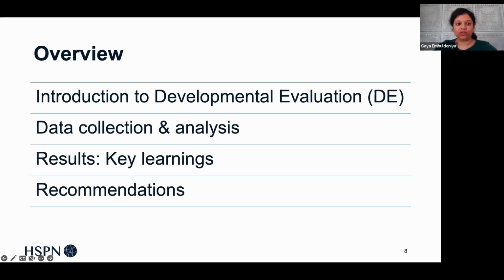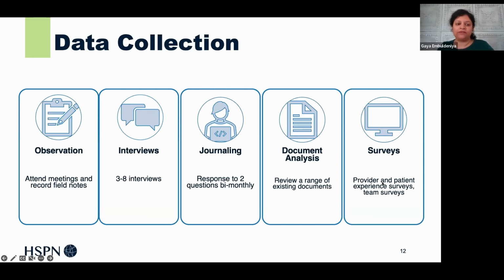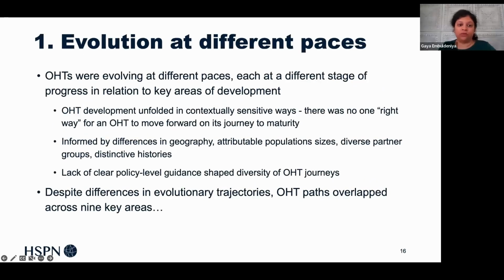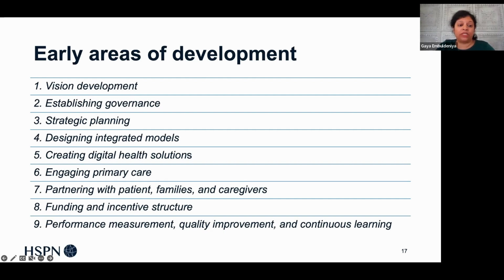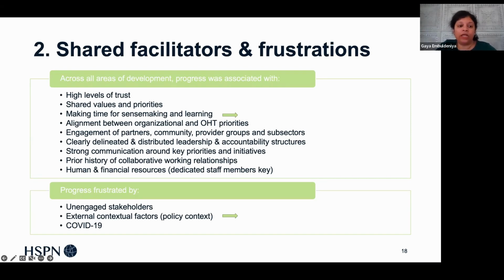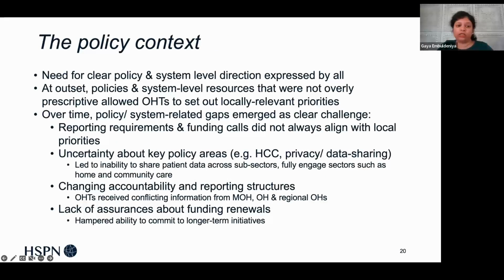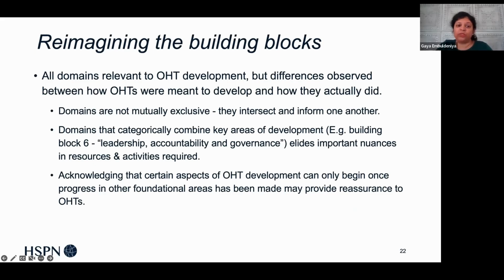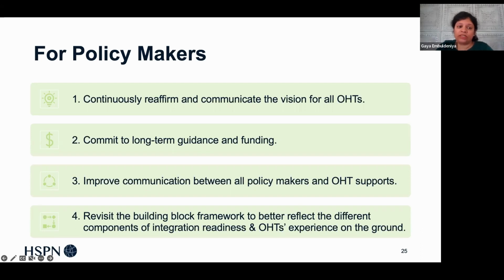Dr. Embuldeniya on the Developmental Evaluation of OHTs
After nearly 3 years of the OHT initiative, we are asking how OHTs are developing and what is needed to advance toward maturity.

Grounded in the experience of 6 OHTs participating in the HSPN Developmental Evaluation, in October's HSPN webinar, we are sharing the key themes and findings in advance of our Developmental Report.

Come see if these themes resonate with your experiences and share your stories.